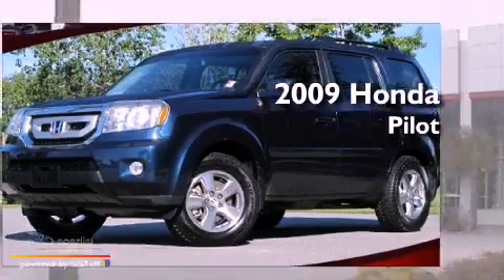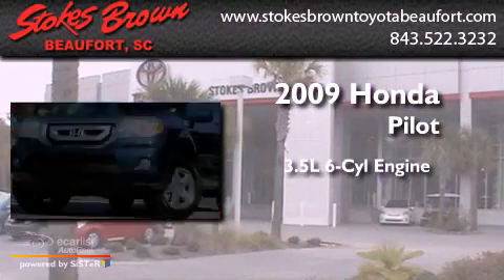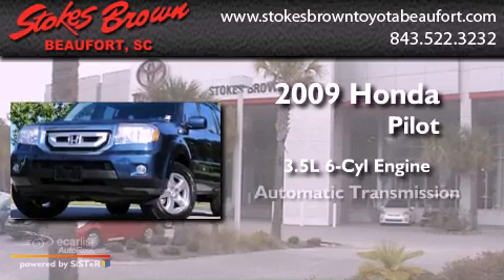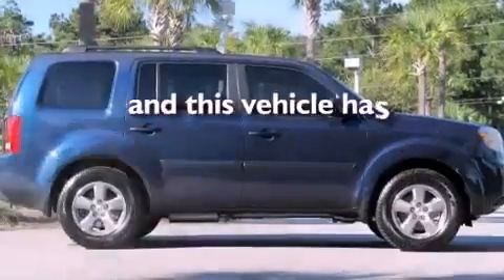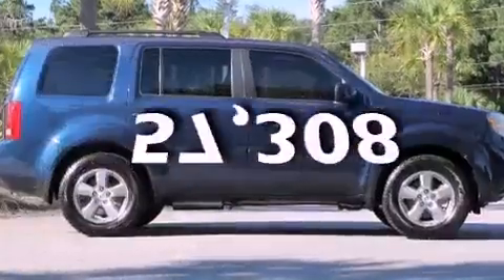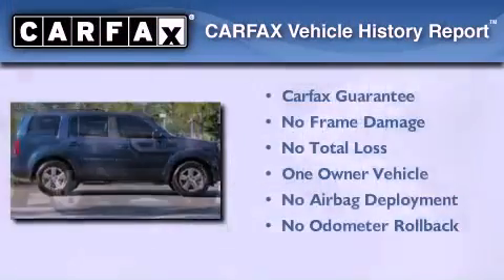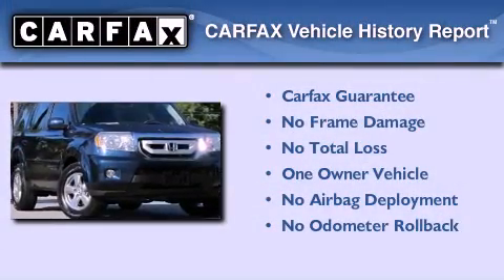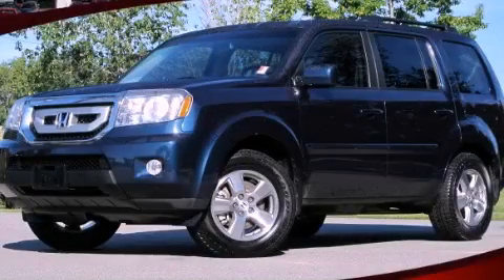Preowned 2009 Honda Pilot Beaufort SC 29906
Year : 2009
 Make : Honda
 Model : Pilot
 Engine : 3.5L SOHC MPFI 24-valve i-VTEC V6 engine
 Trans . : Automatic
 Exterior : Blue
 Miles : 57,308
 Interior : Other